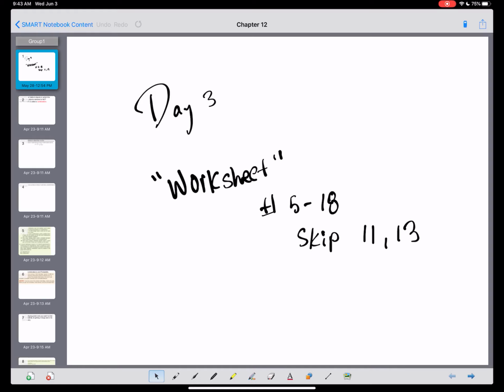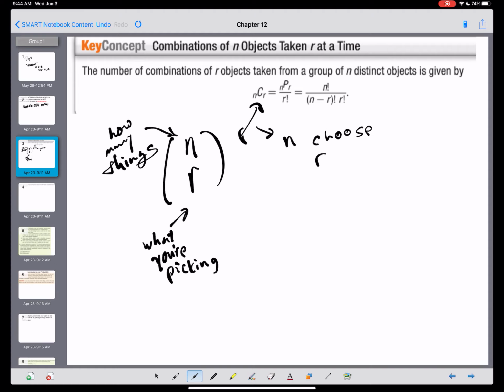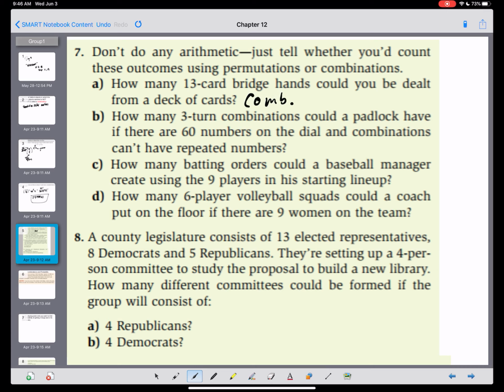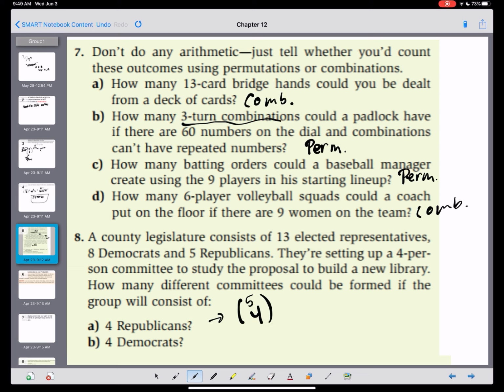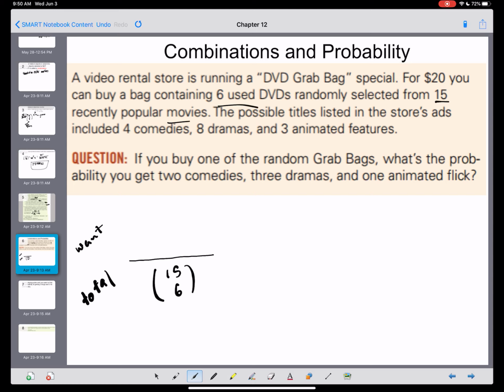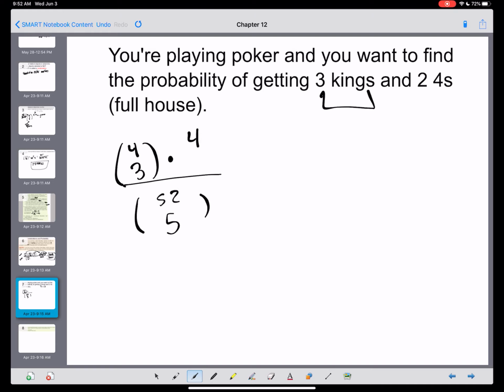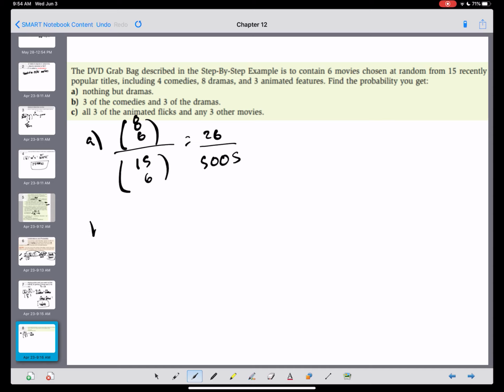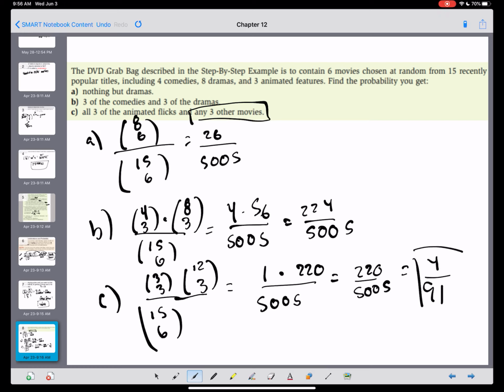Chapter 12 Part 3